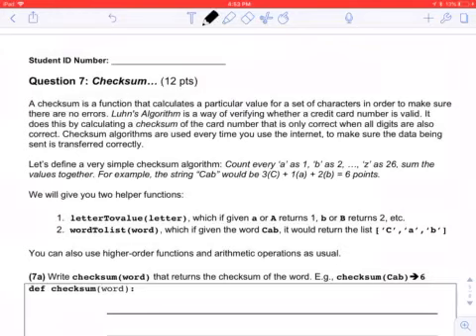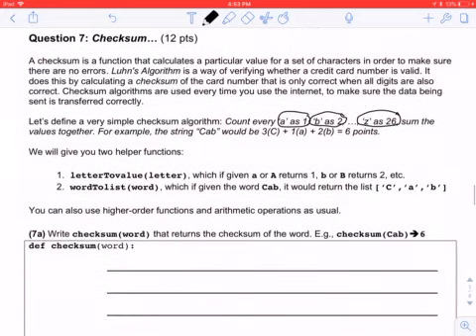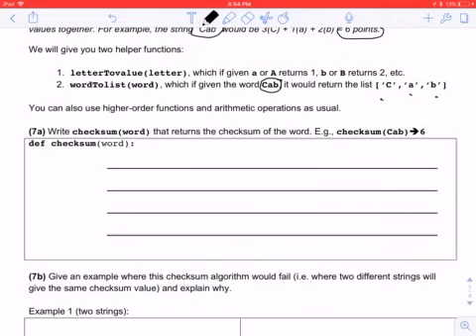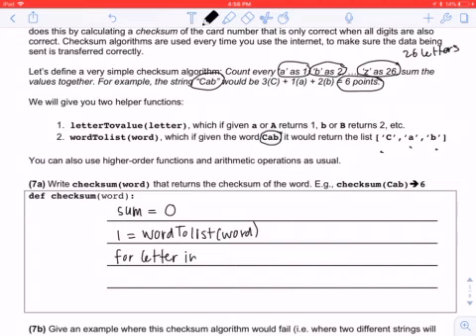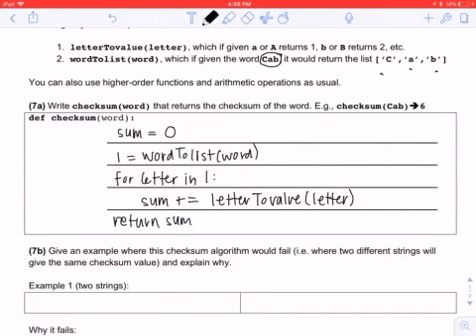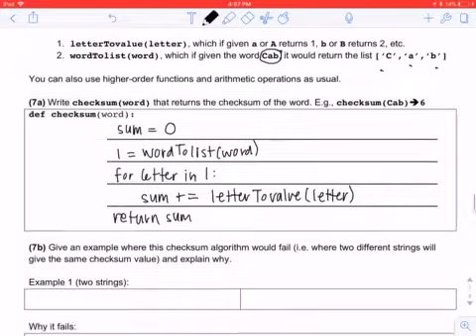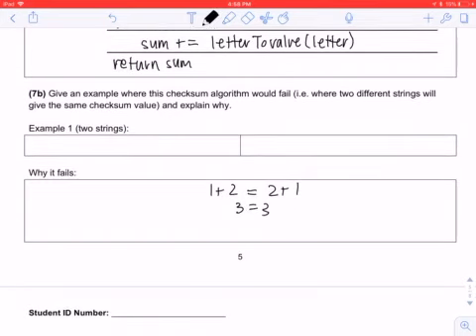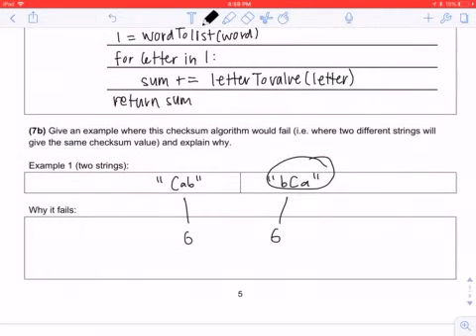Spring 2018 Midterm Q7 Part 1